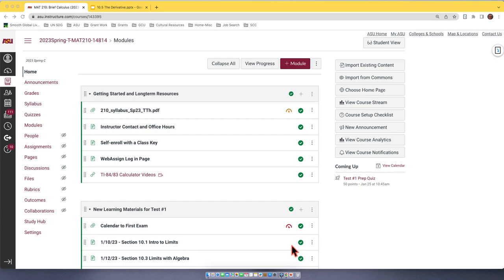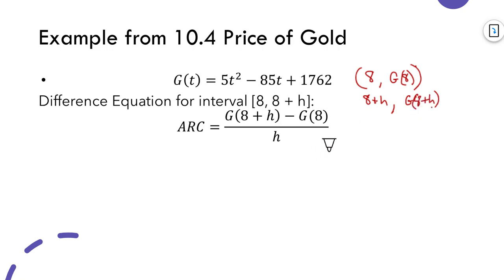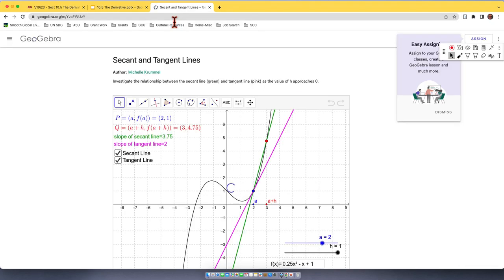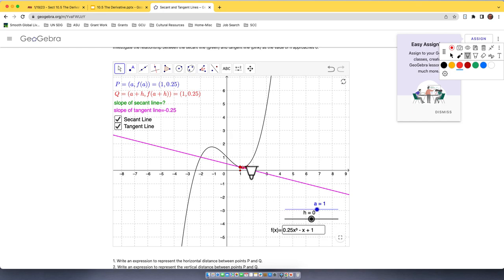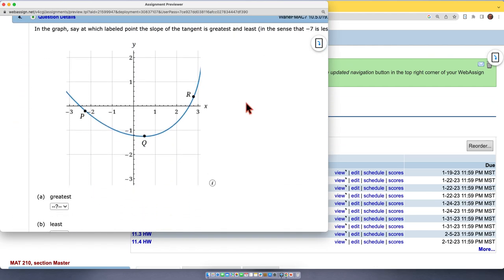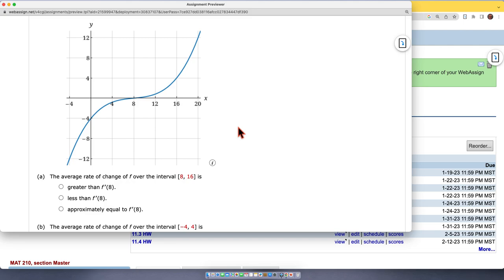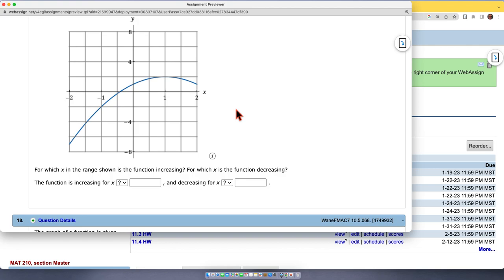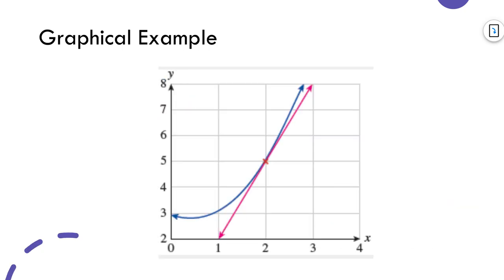MAT 210 1-19-23 class Lecture 10.5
Discussion of the Graphical understanding of the Derivative